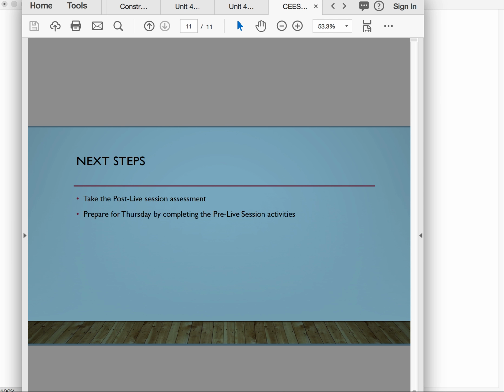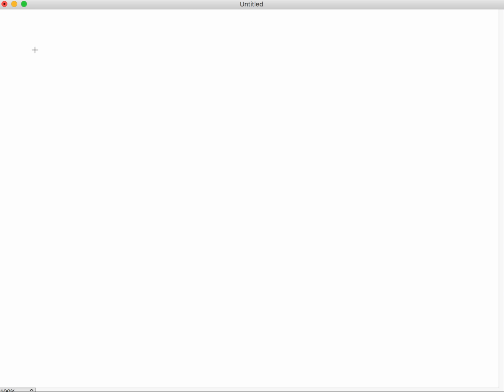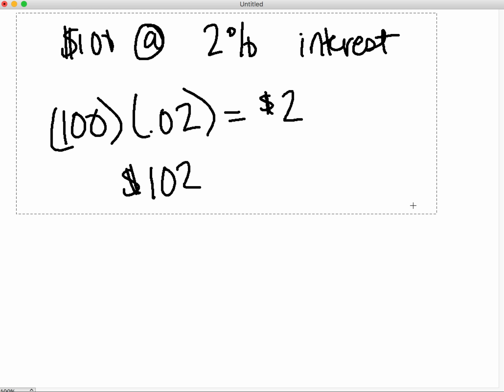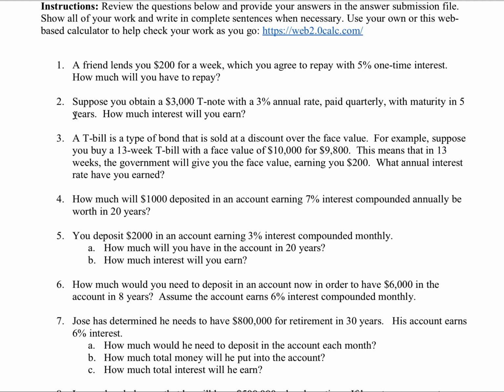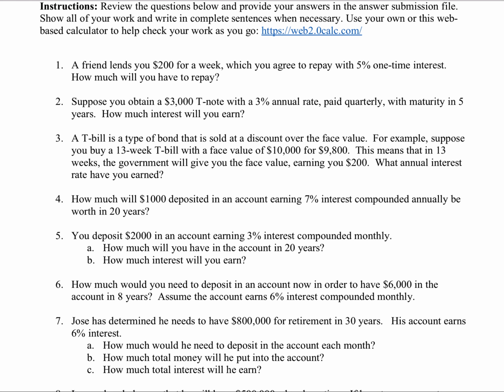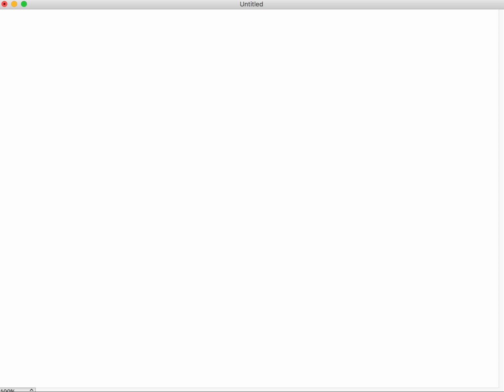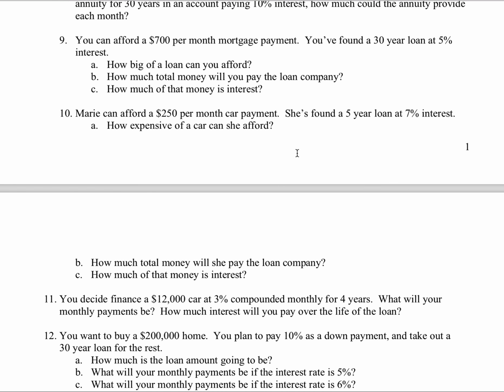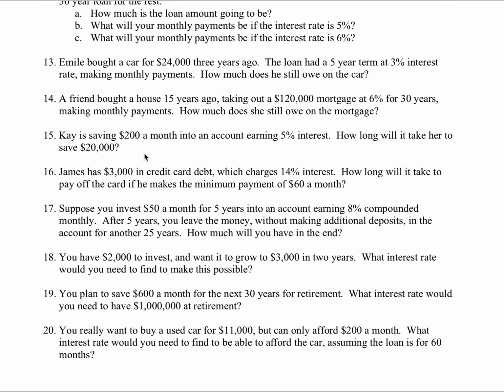MTH112 Week 1Application Problems